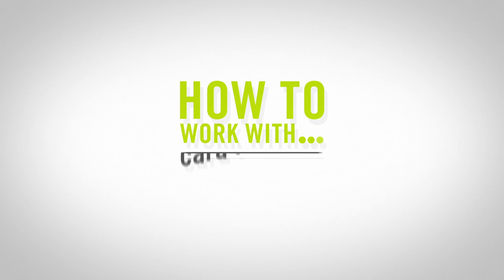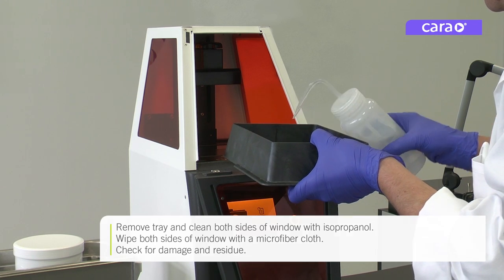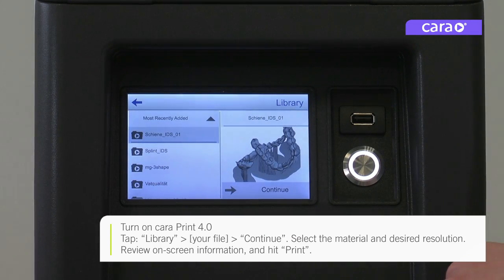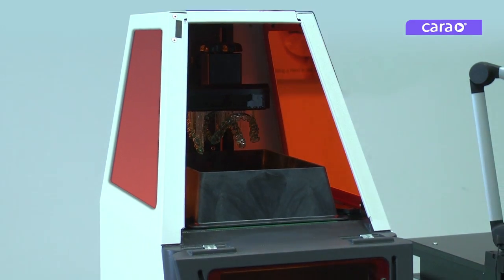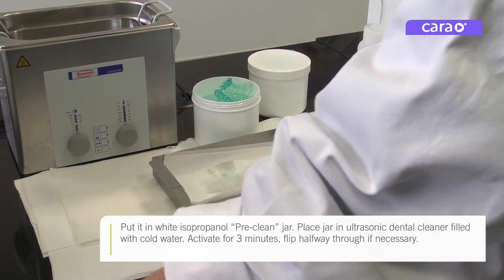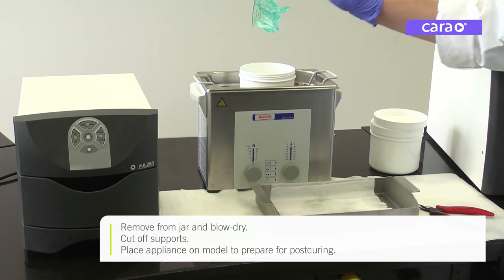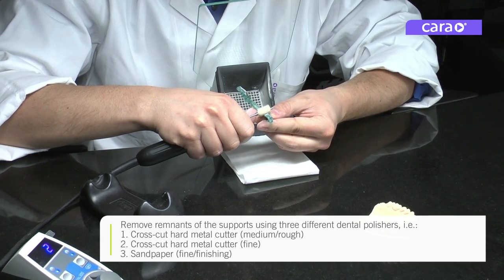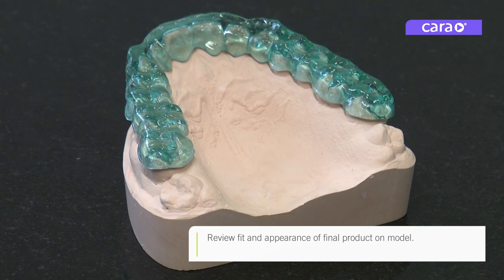How to work with cara Print 4.0: walk-through and user guide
In this video, we walk you through your first 3D-printed dental appliance step-by-step, using a bite splint as an example. Follow a Kulzer dental technician as he shows you the process of 3D printing a bite splint from preparation and printing, to cleaning and polishing.

This video will get you off on the right path, so that you can also use cara Print 4.0 to produce individual impression trays, surgical drilling guides, CAD-to-cast structures, temporary and permanent restorations, and even denture bases.

However, you should first make sure that your cara Print 4.0 is set up properly according to the set-up guide video “How to set up cara Print 4.0”

If you don’t have a cara Print 4.0, watch this video to learn more about how it can accelerate your in-house production of polymer-based appliances